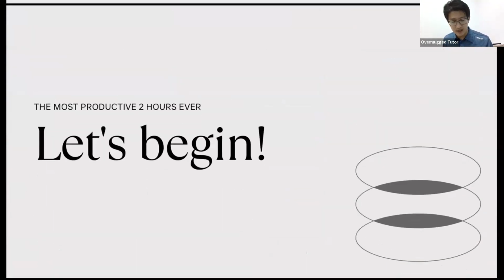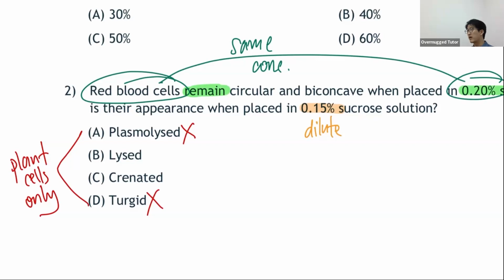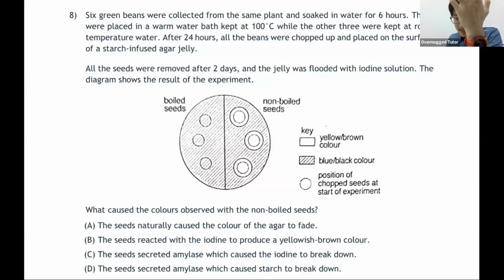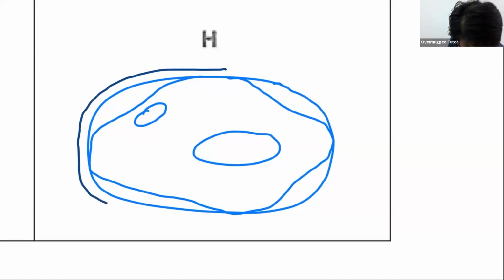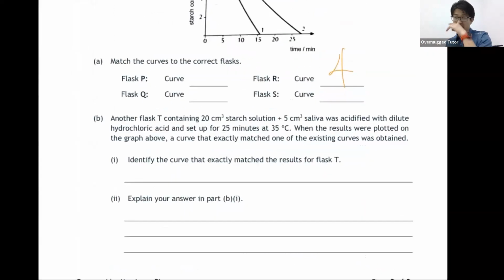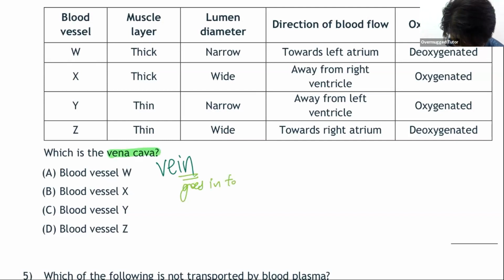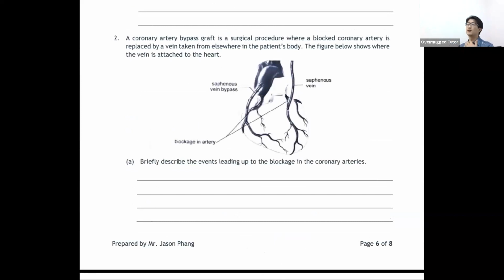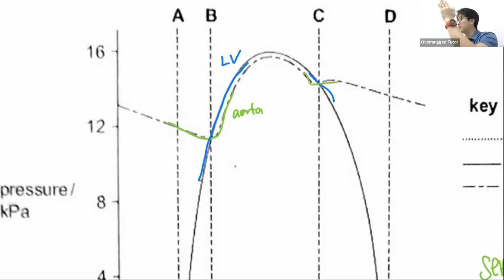[Sec 3 EOY] Combined Biology Revision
Students who sign up before 31st Oct will also get priority selection for classes, extra curated notes and merchandise worth up to $150!

Other useful information:
1) 2024 Group Tuition information handbook - contains all the information on our Group Tuition, including branch locations, prices & lesson programs.

2) 2024 Class Schedules - Our 2024 class schedules can be found here, grouped according to locations. Do note that the timing of the classes may change.